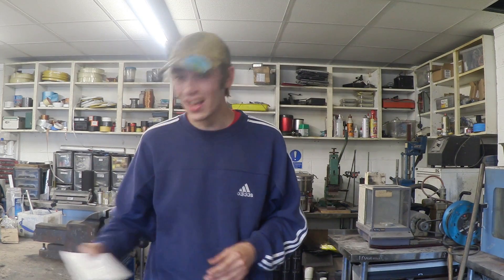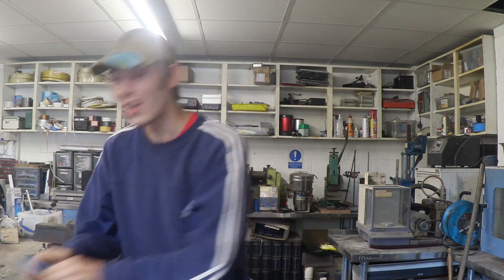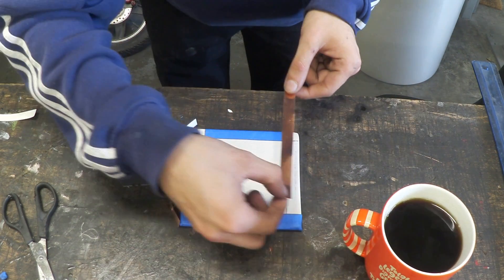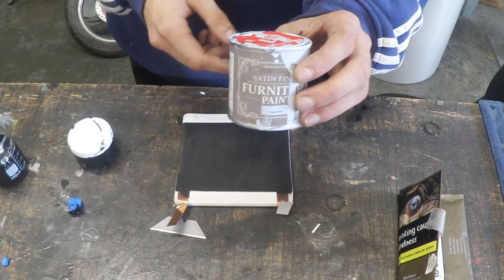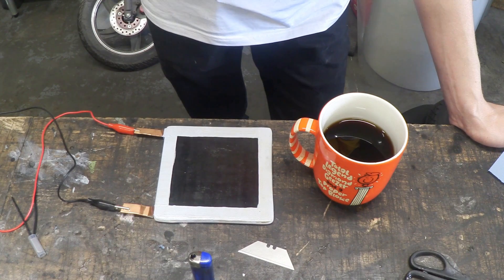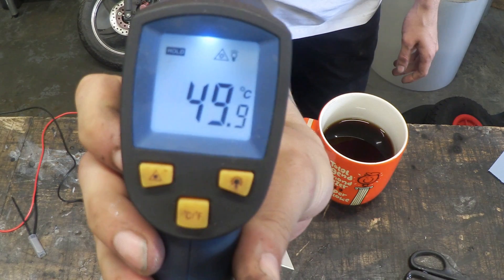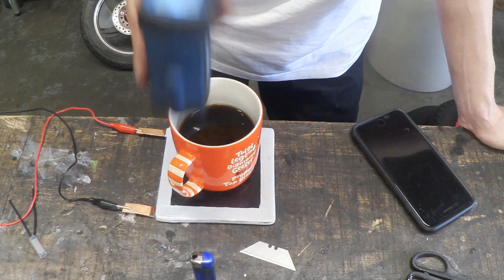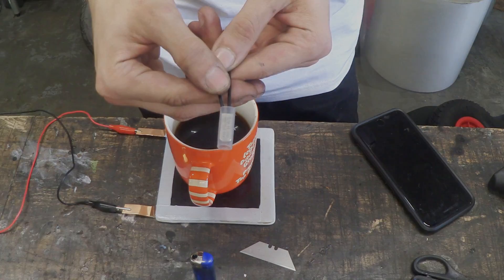1206 - Heated Coaster to Keep Hot Drinks Warm - Using Conductive Ink